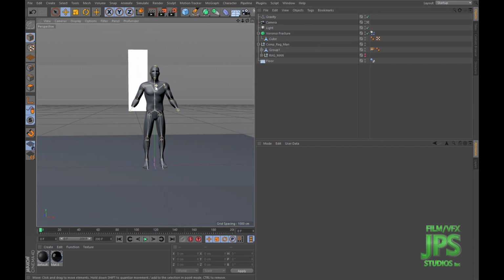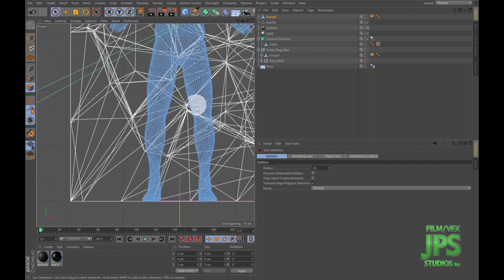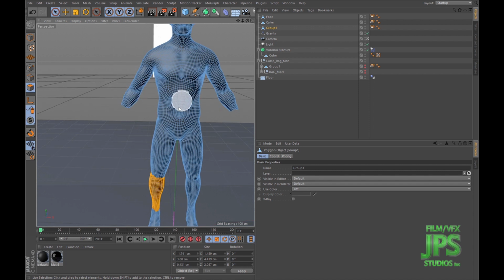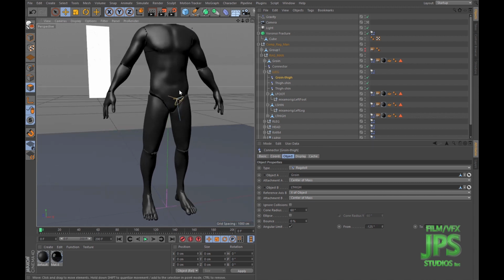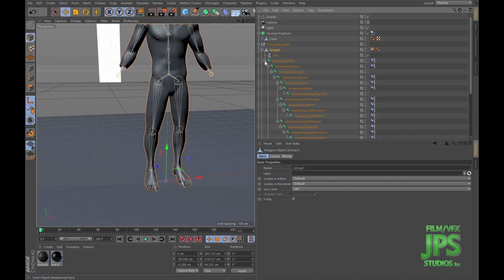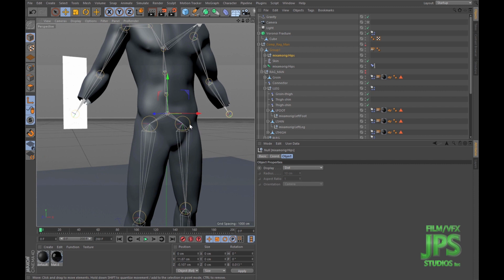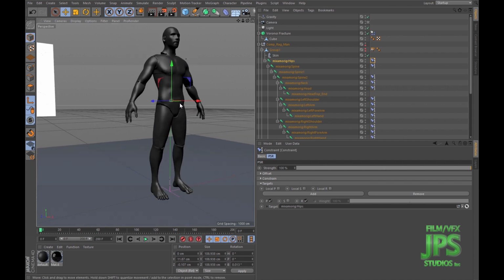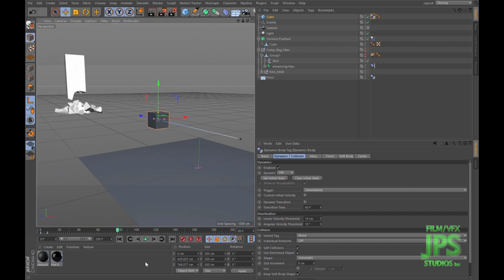100% C4D Ragdoll Tutorial!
IMPORTANT NOTE:
I forgot to mention something pretty important! Once you have done everything, you can enable the visibility of the normal non-segmented 3d model again and disable the visibility for all the segmented components. My bad forgetting to mention this!

This tutorial should hopefully allow you to create a ragdoll of an actual 3D model person/biped and not just a mannequin or marionette, 100% in Cinema 4D - in less then 10 minutes. I recommend using for an accurate rig of your 3D model, otherwise, you can do it in C4D, but the rigging process of your model is vital to the success of the ragdoll, so you'll want it to be accurate and correct.

Hope you understand and enjoy!